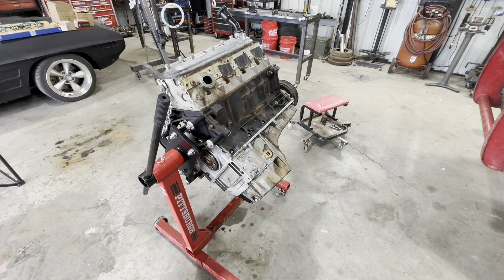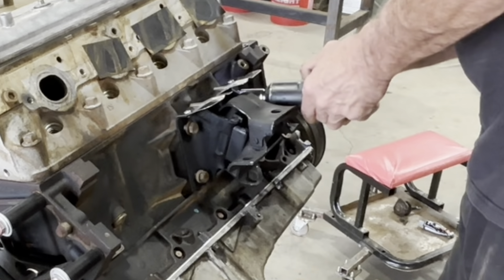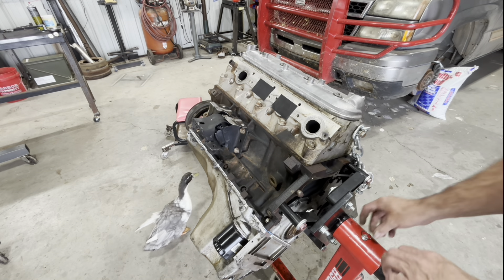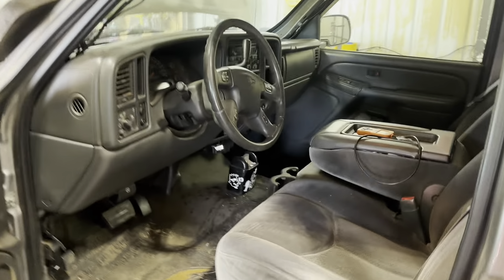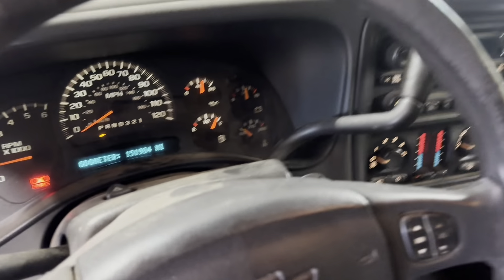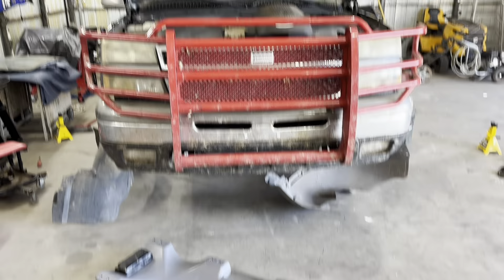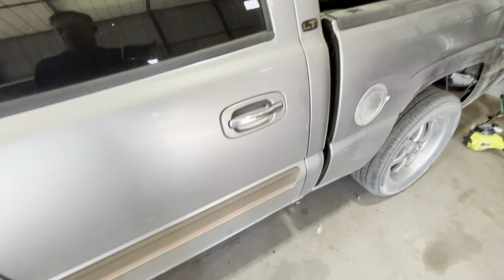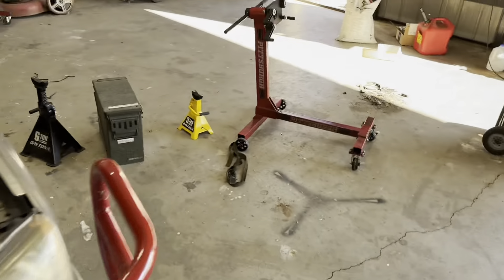2006 Chevy Silverado Marketplace 5.3L Engine Preparation. What did I get for $650? Part 3.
Found a “new” 5.3L on Facebook marketplace for my 2006 Chevrolet Silverado. I know buying anything on marketplace is a gamble but it was a decent enough deal and it rotated freely. In this Part 3, we finish cleaning and sealing it then get it installed and driving again!!